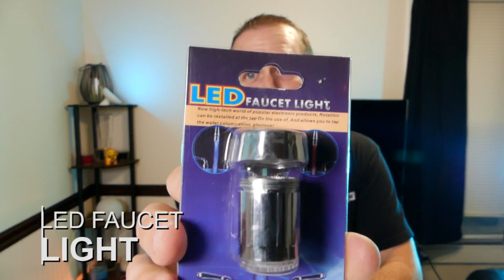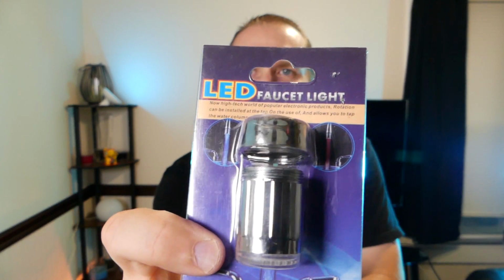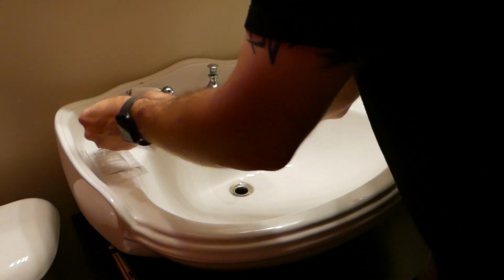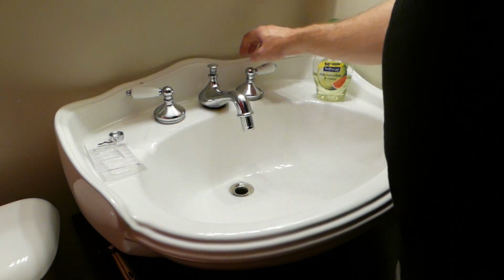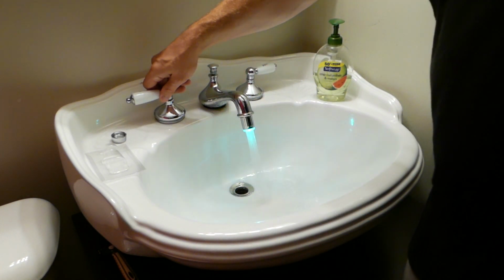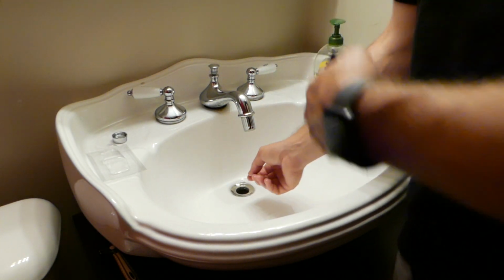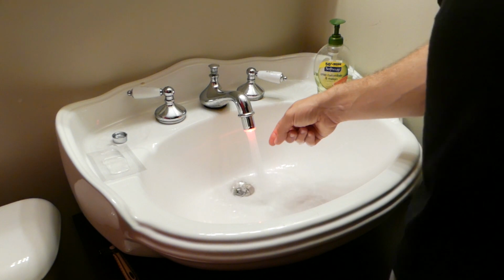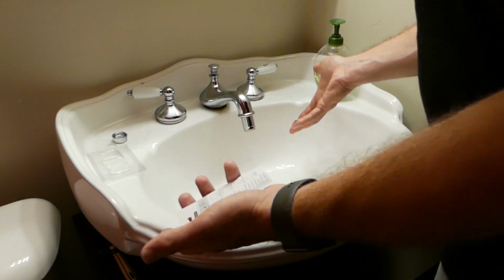LED Faucet Light test. Light up your sink!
I bought an LED Faucet Light from Amazon, because you know, I like to spend money on things I don't need apparently. Is it sweet? Or is it sheet? Does it work? How cool is it? Well watch my video to find out ya weirdo!

3-Color Temperature Sensitive Gradient LED Water Faucet Light -